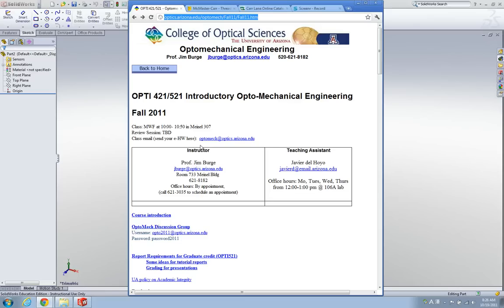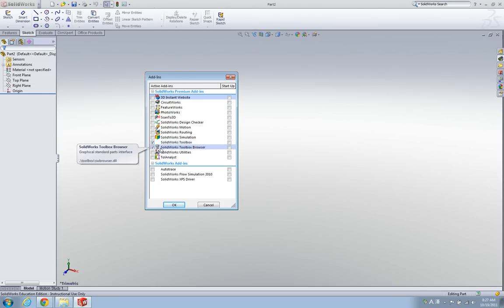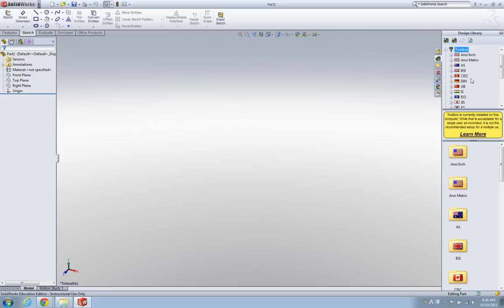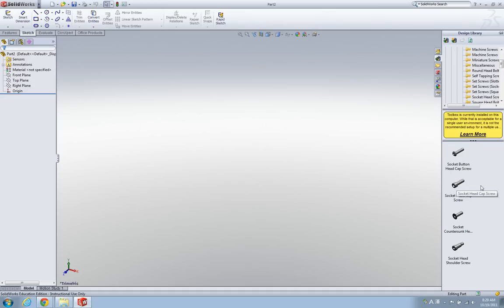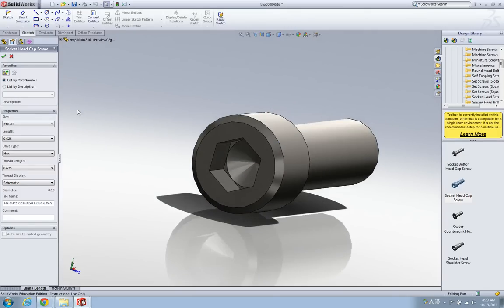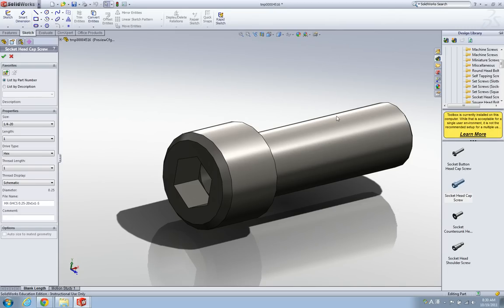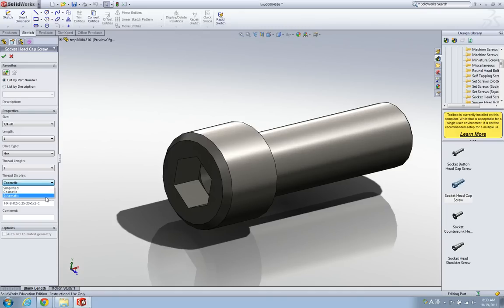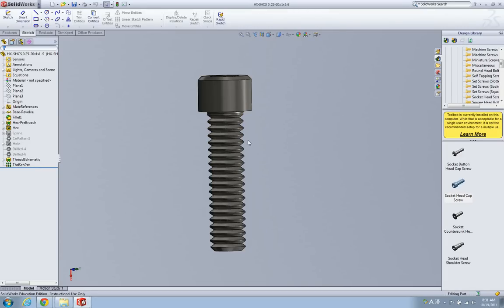Solidworks - how to generate a screw with the toolbox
How to generate a screw in Solidworks. This is for OPTI 421/521 students.